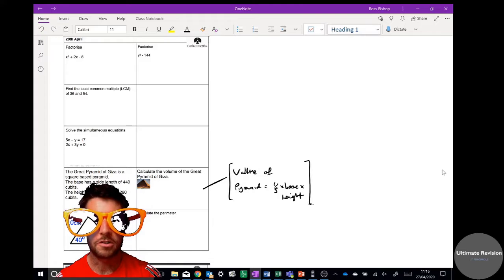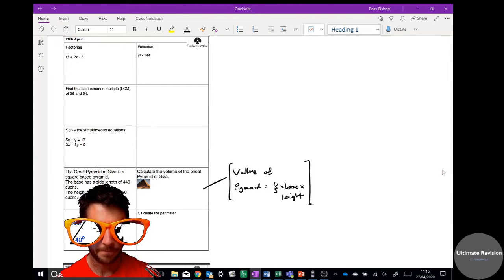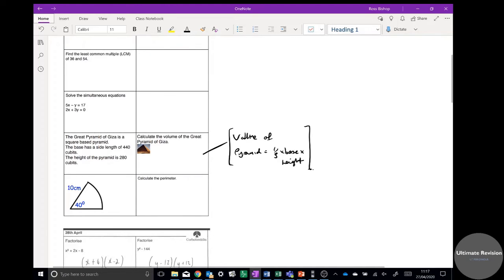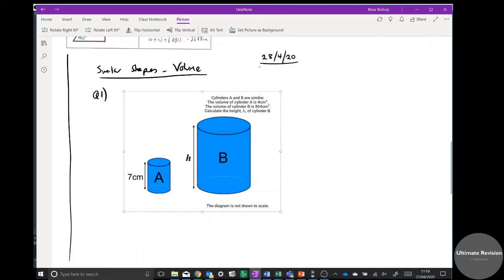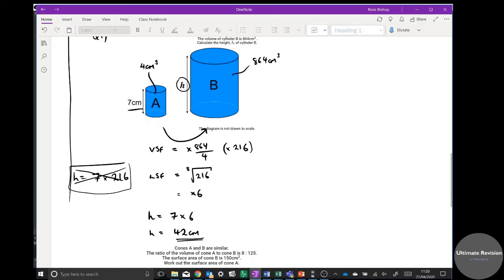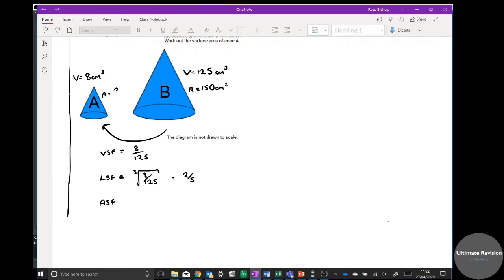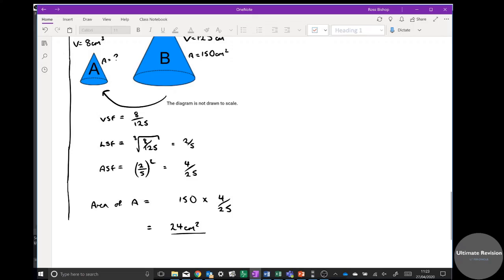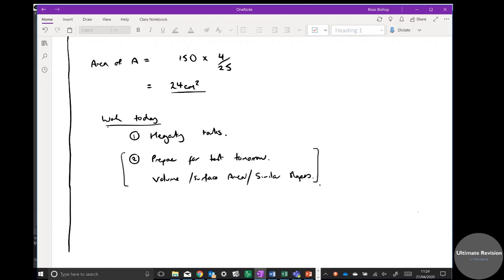Year 10 - 28th April - Volume of Similar Shapes